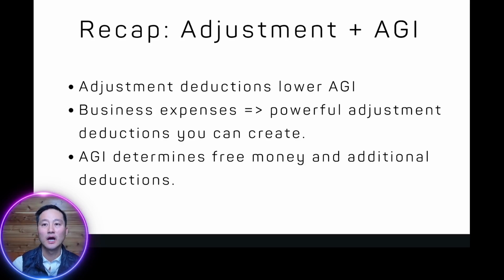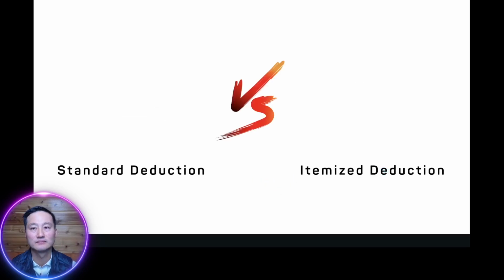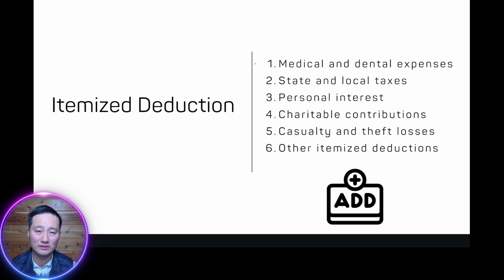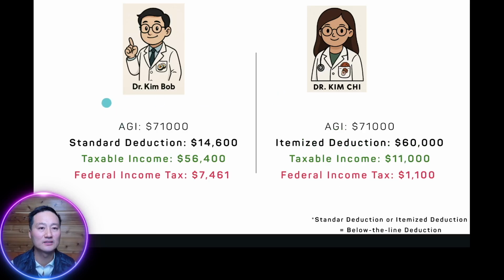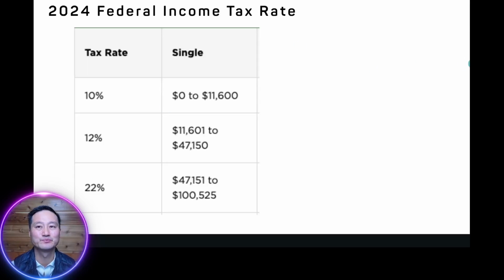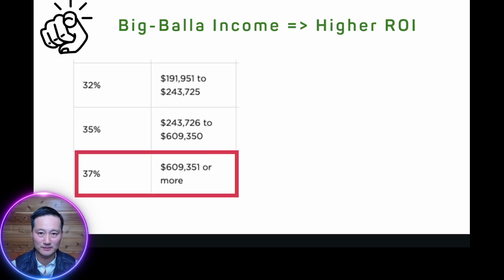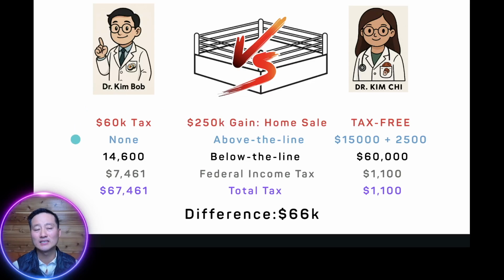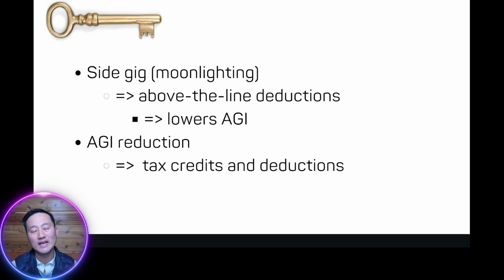Tax Basics for Residents and Fellows: What I Wish I Knew Before Becoming an Attending, Part 3/3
I knew nothing about taxes until I became an attending. That’s why I created this three-part lecture series — to help you build a solid tax foundation you can use for the rest of your career. Understanding how taxes really work can save you thousands, if not millions, over your lifetime. Let’s get you started on the right path.

Part 3: Taxable Income — The King of Your Tax Bill
In the final part of the series, I break down how taxable income is calculated and why it’s the ultimate driver of your tax bill. You’ll learn the difference between standard and itemized deductions, how owning a home can impact your taxes, and how strategic planning — just like Dr. Kimchi — can save you tens of thousands of dollars over your career.

NOTE:
If your residency program is interested in incorporating tax education, please reach out! I’m available to travel to any program within California for live lectures, and I can deliver Zoom lectures for out-of-state programs.